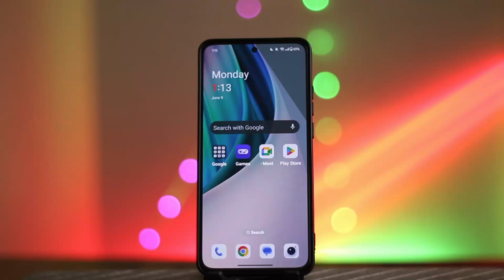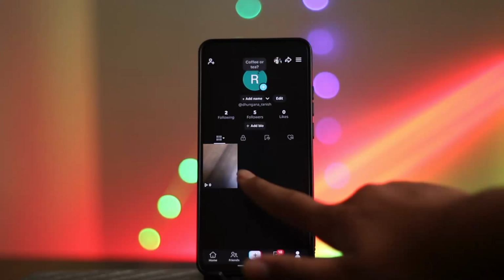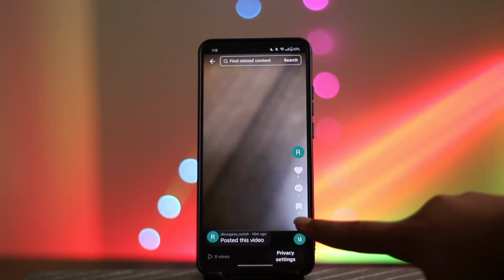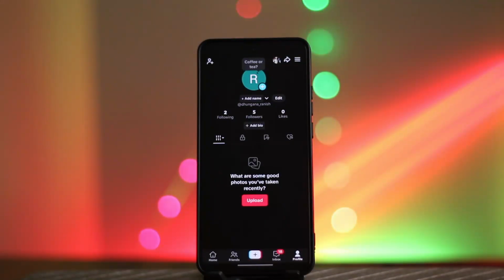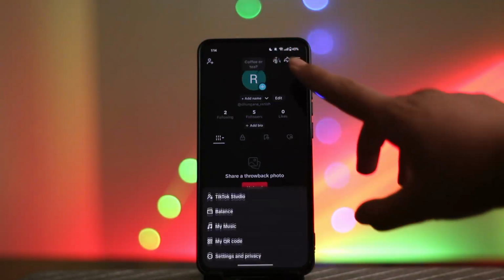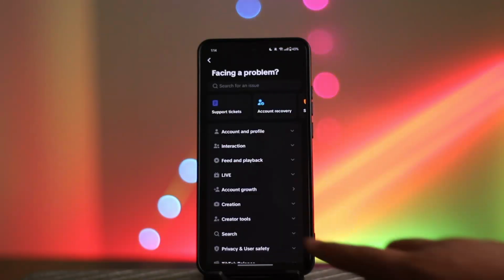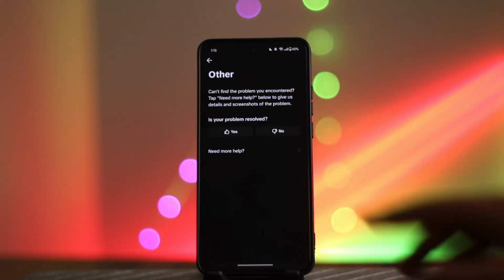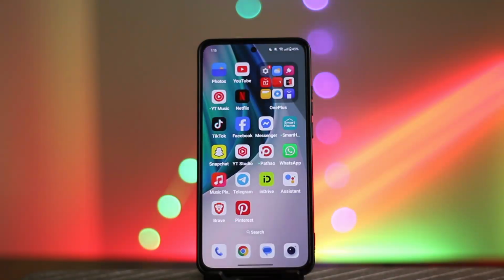How To Archive Tiktok Videos !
Hey guys, welcome to the channel! Today, I’m going to show you how to archive your TikTok videos even if you can’t find a direct “archive” button. Archiving on TikTok basically means making your videos private so that only you can see them, and I’ll guide you through the process step-by-step.

First, launch the TikTok app on your device and go to your profile by tapping the icon in the bottom right corner of your screen. Once you’re on your profile, scroll through your videos and select the one you want to archive. Tap the three-dot menu icon located on the right side of the video to open more options.

Next, scroll through the menu and tap on “Privacy settings.” Here, you will see options under “Who can watch this video.” Select “Only you” to make the video private. This way, the video will be archived in your profile and only visible to you, effectively hiding it from everyone else.

If you want to view your archived or private videos, look for the lock icon on your profile page. Tap it, and you’ll see all the videos that only you can view. This is a quick way to manage your private content and keep your profile organized.

Finally, if you have many videos and don’t want to archive them one by one, you can contact TikTok support through Settings  Privacy and Settings  Report a problem  Creation  Other  Other  Need more help. Send them a message requesting to make all your videos private, and they will respond with further instructions.